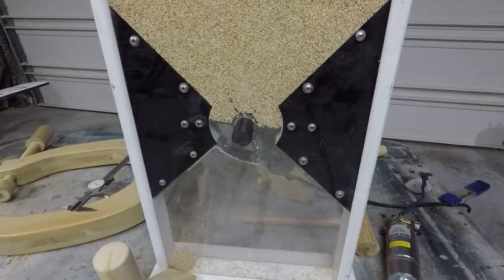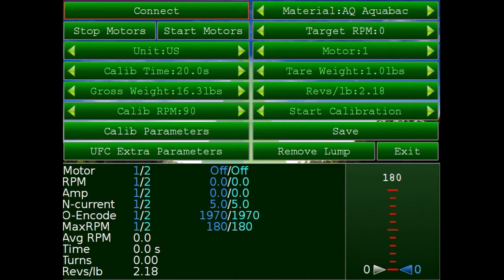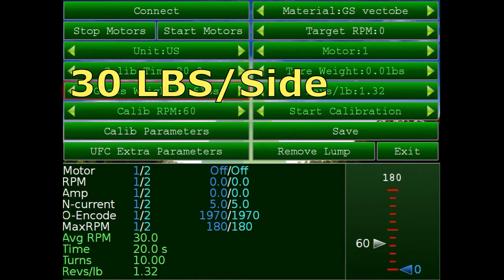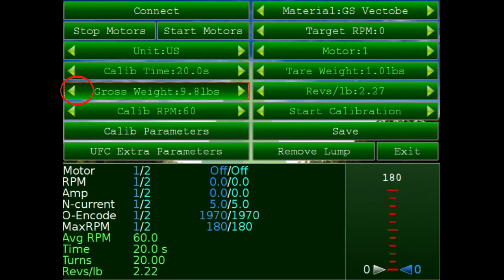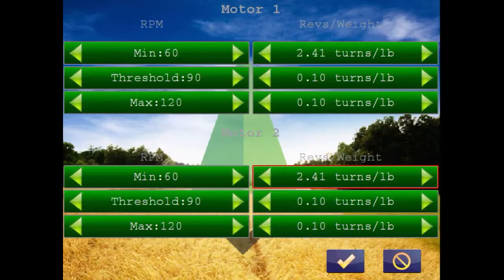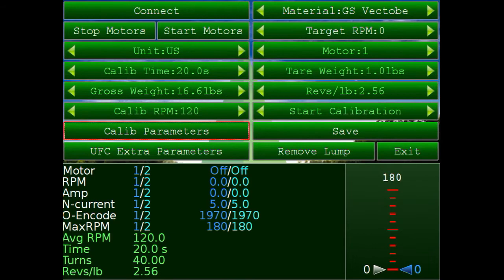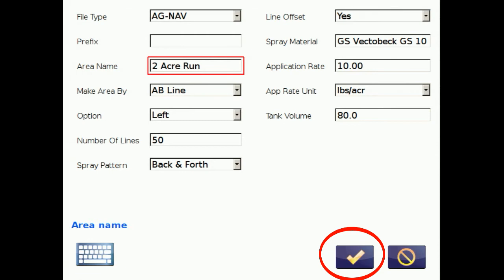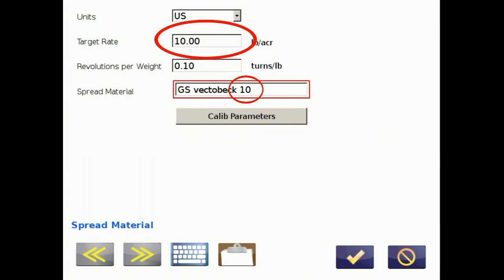Granular calibration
This video was created by Gene Sutton who is a retired chief pilot.  The granular flow controller (GFC) was created by AgNav from his idea of using a rotary dispenser to measure and control flow rate of granules for larviciding at Lee County Mosquito Control District, Florida.

This video shows you how to calibrate the GFC for a granular material.  Note that this calibration method is simple and accurate for the particular spread system on the aircraft used for calibration.  The RPM range, i.e. Min to Max, is estimated to cover the change in aircraft speed due to wind during flight.

If you use the same calibration results for other aircraft, make sure the dispensers or motors run within the same minimum and maximum RPMs.  Please check the min and max RPMs when you change the target application rate (Lbs/ac or kg/ha).

If you would like to use the calibration results for a wide range of application rates on any aircraft, you should start with a lower minimum RPM, say 20 RPM for a light material or 5 RPM for a heavy and fine material; and calibrate up to 150 RPM max.  Depending on material characteristics, the Threshold RPM can be 100 for a light material, and 80 for heavy material.

Hope you enjoy and learn something from this video.